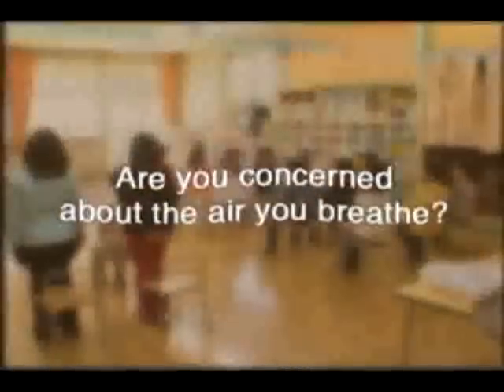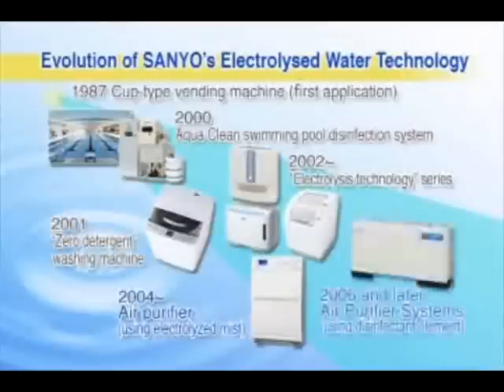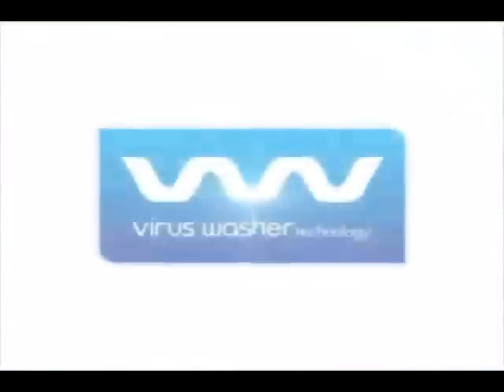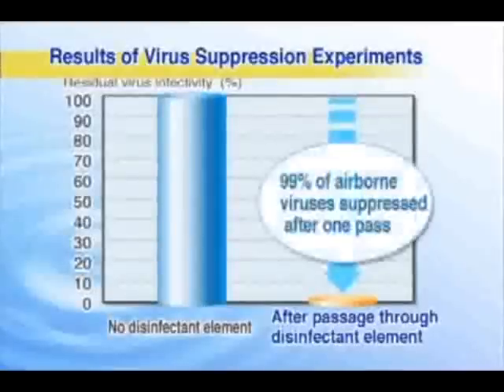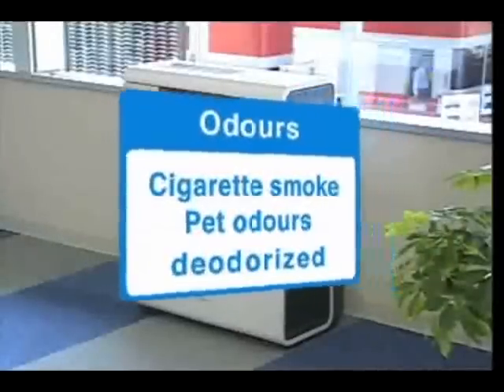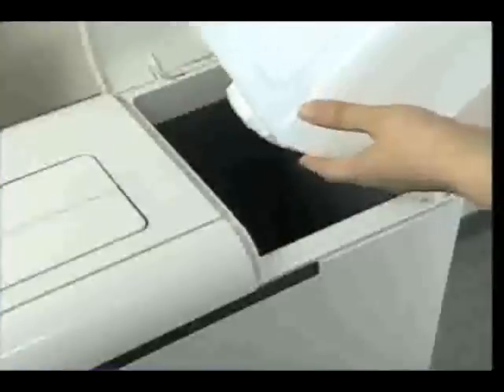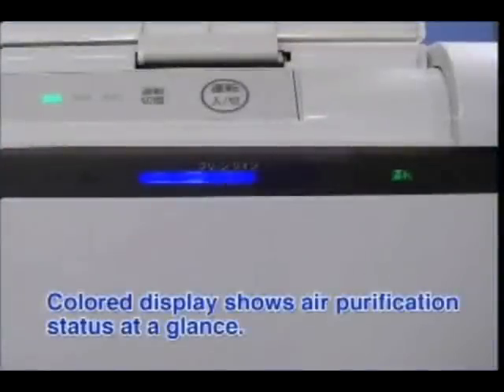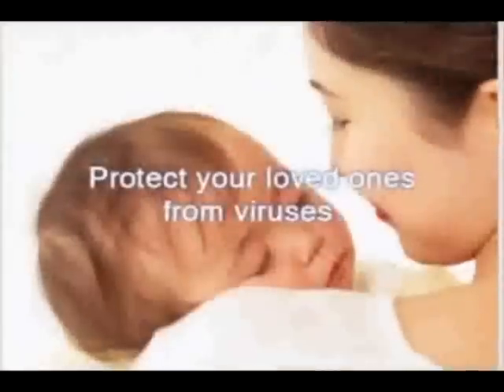VW-VF10BG: Protect Your Loved Ones from Swine Flu with the Sanyo Virus Washer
The VW-VF10BG Virus Washer has been specifically designed to suppress airborne contaminants including H1N1 Influenza (Swine Flu) in open plan areas up to 100m2 such as in larger offices & health centres.